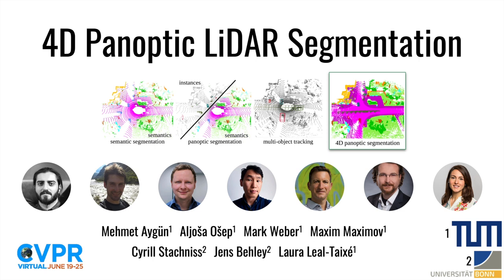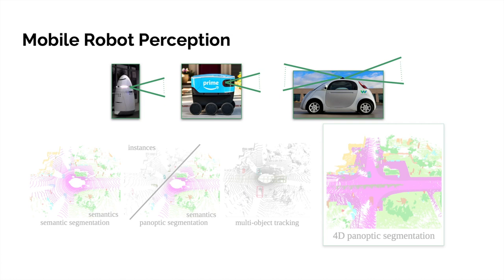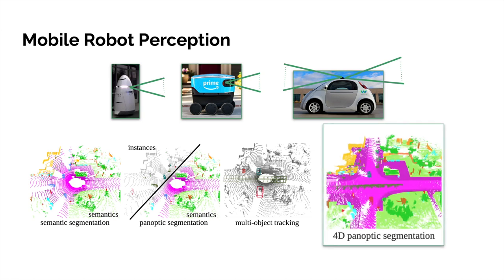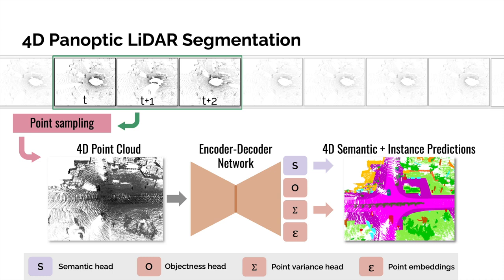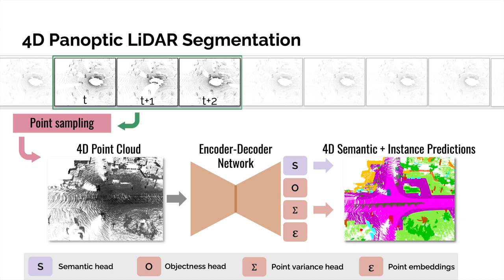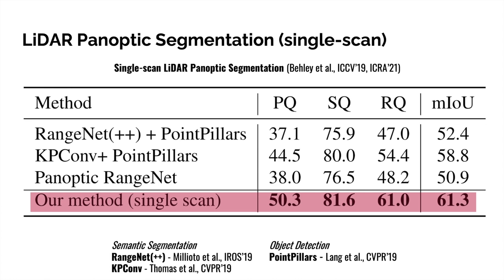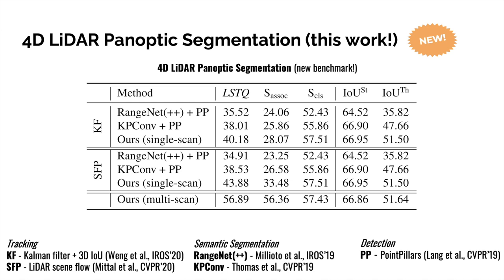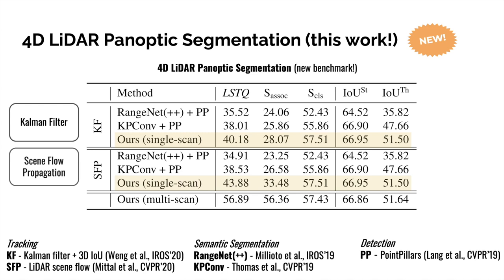4D Panoptic LiDAR Segmentation (CVPR 2021)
4D Panoptic LiDAR Segmentation